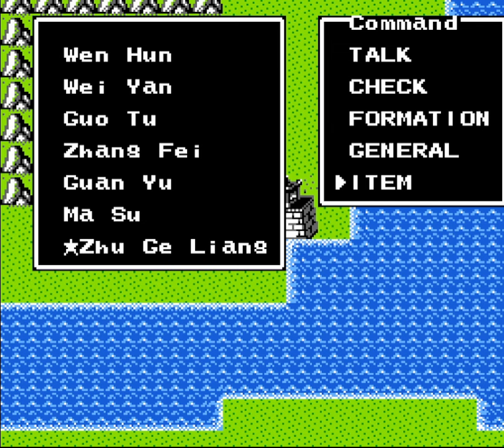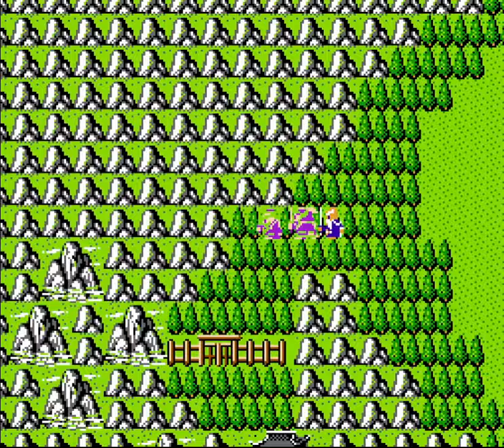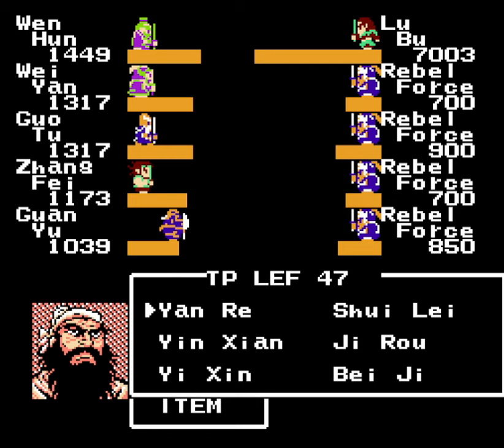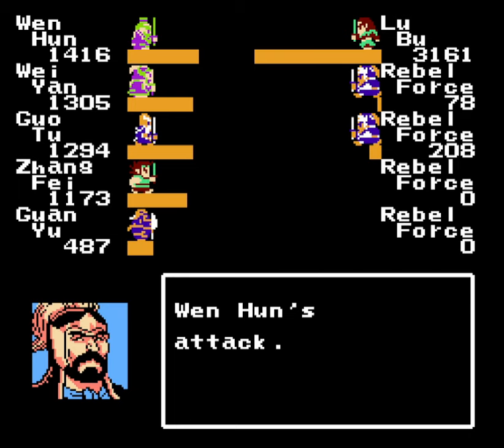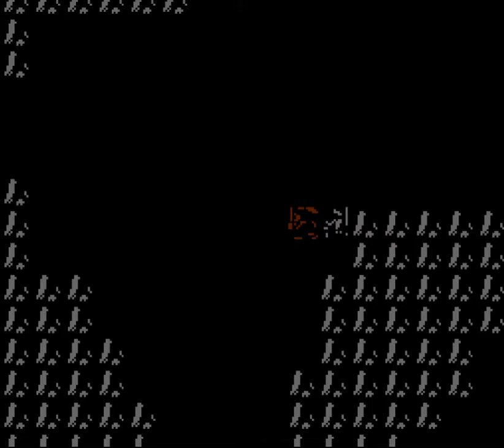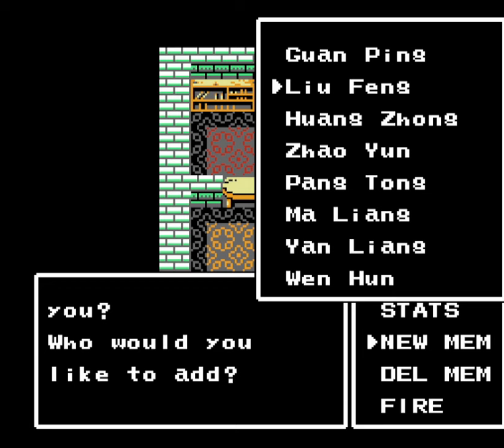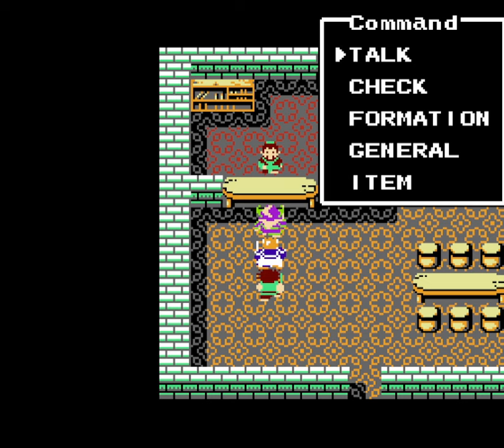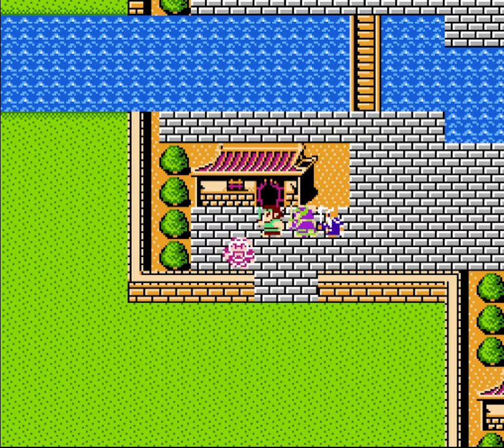Let's Play Destiny of an Emperor #37 (Chapter 6) - Eyes of the Tigers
In this episode of Destiny of an Emperor, we make our final preparations into Shu and encounter an old friend waiting for us.